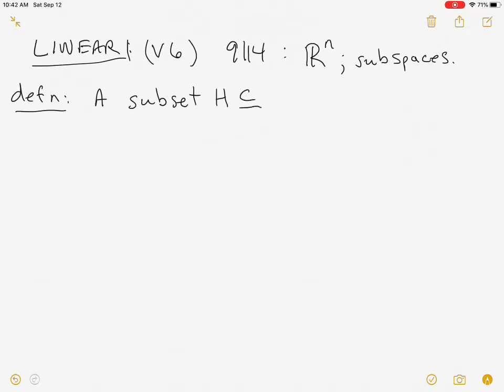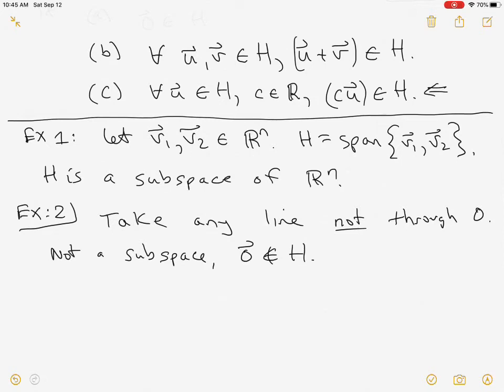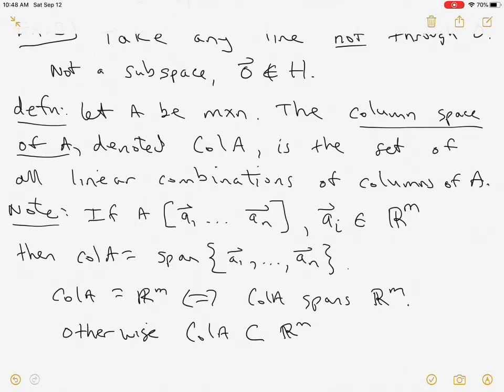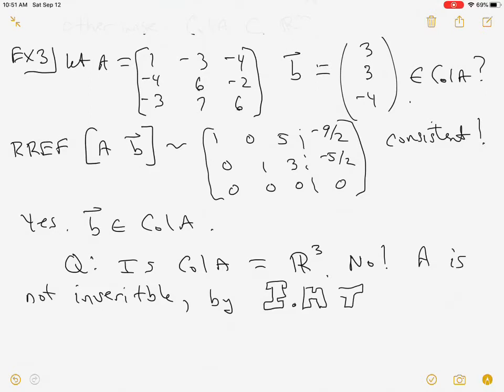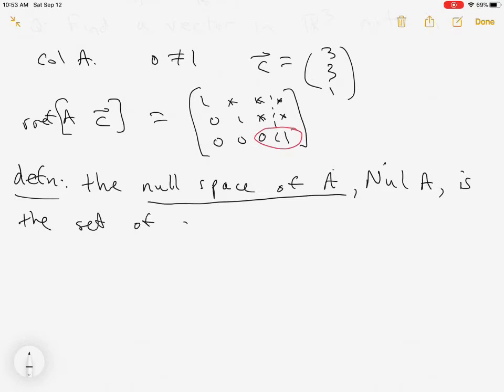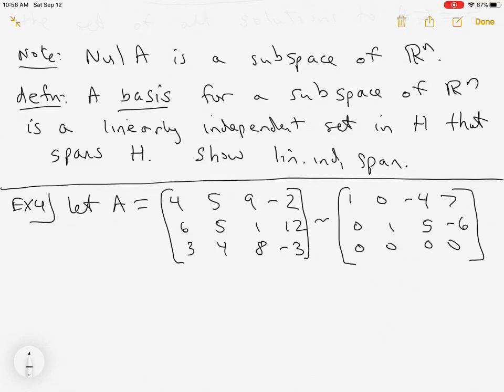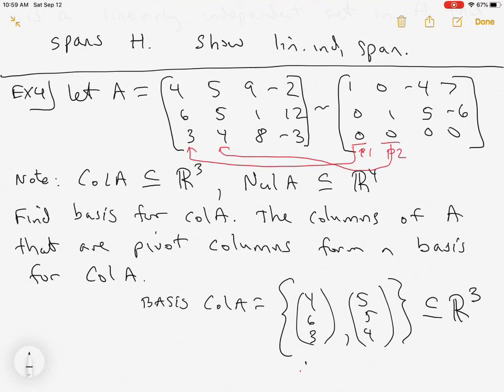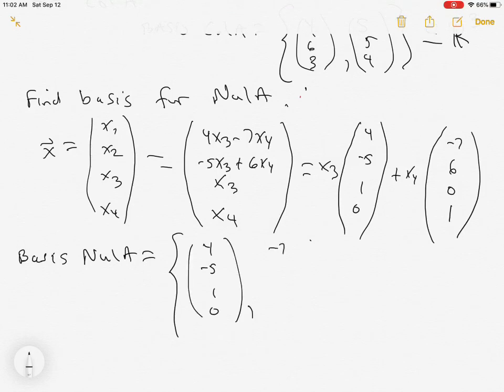m250v7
Watched 9/14